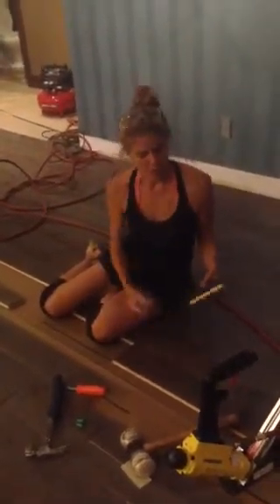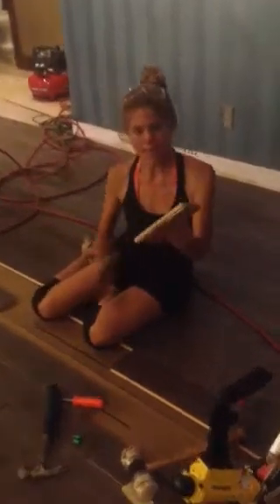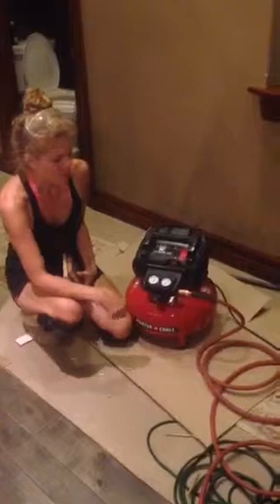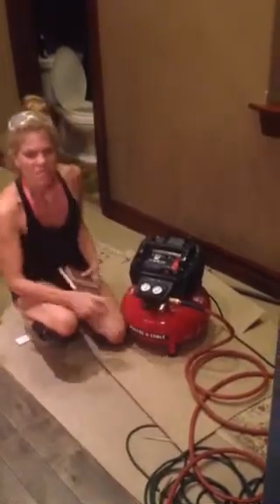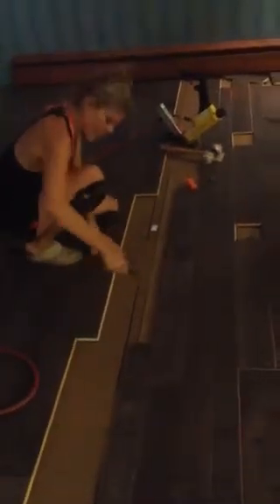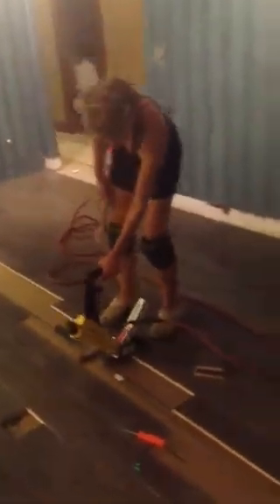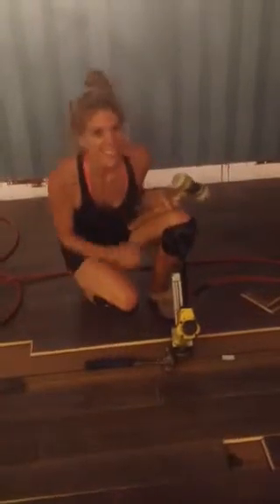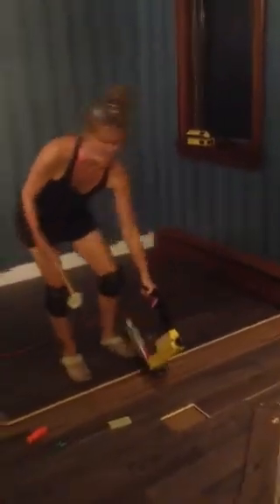How to install a wood floor by Crystal Nupson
How to do it yourself project and install your own wood floor.